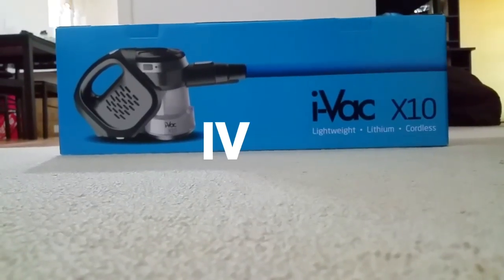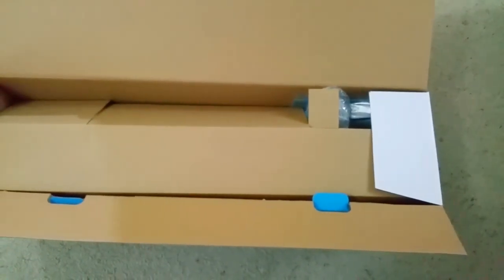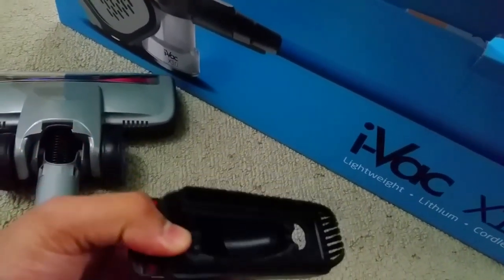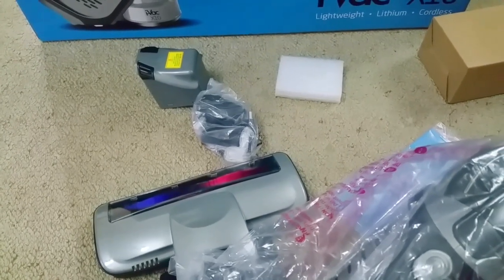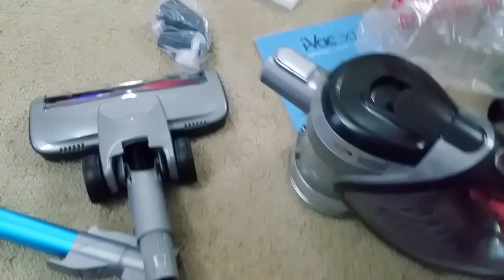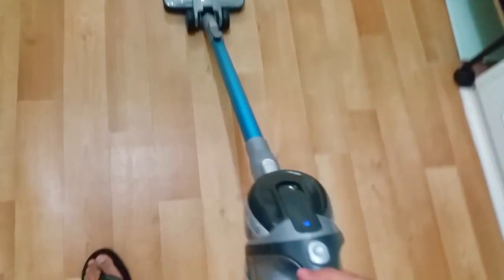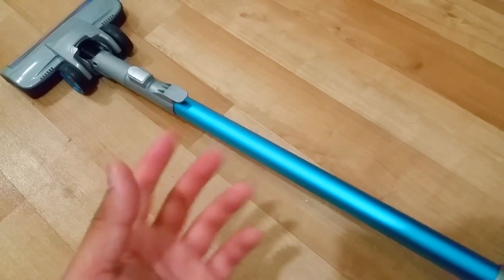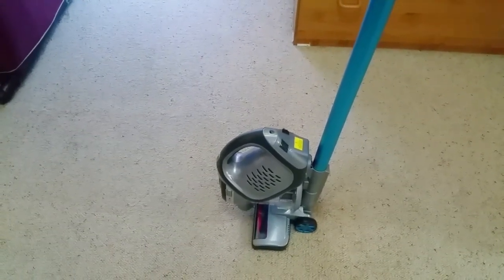i-vac X10 stick vacuum unboxing and review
i vac x10 stick vacuum from godfreys